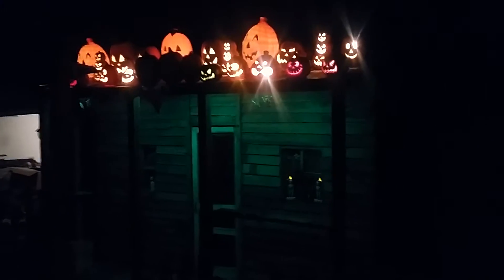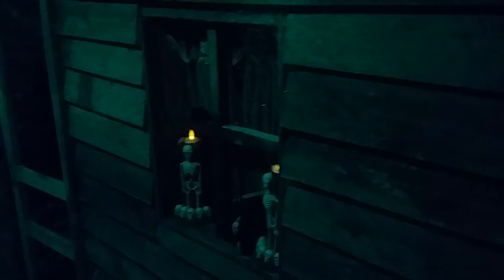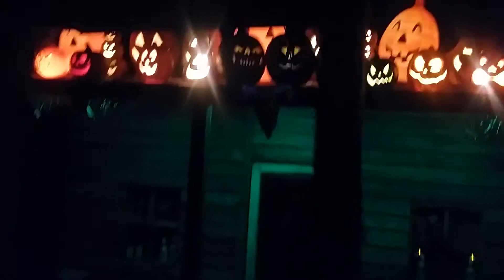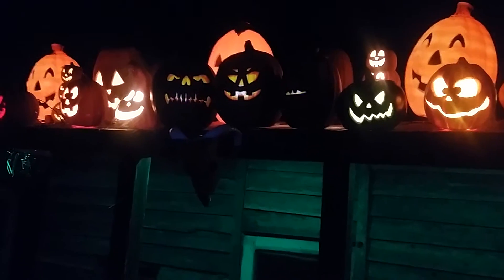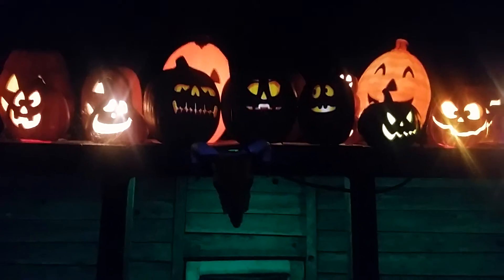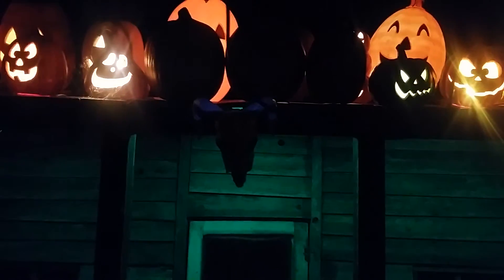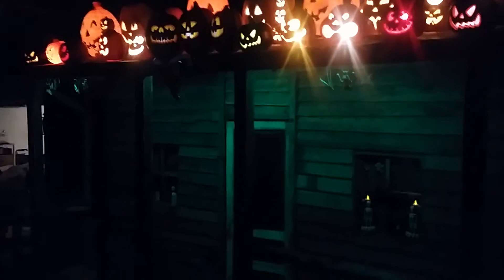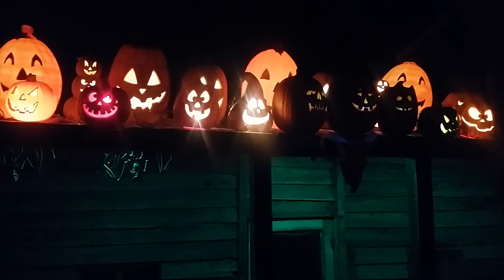Singing Pumpkins on top of the Witches Shack facade